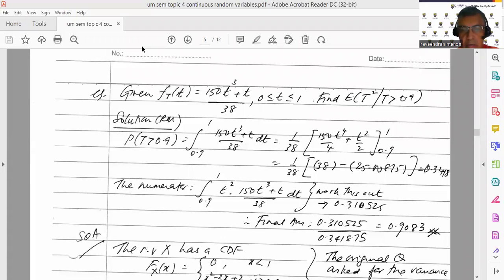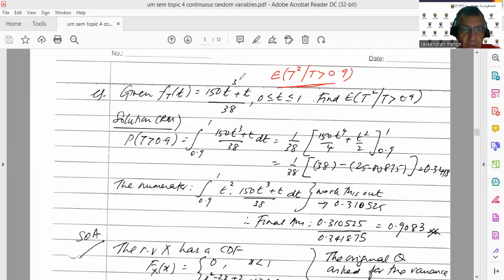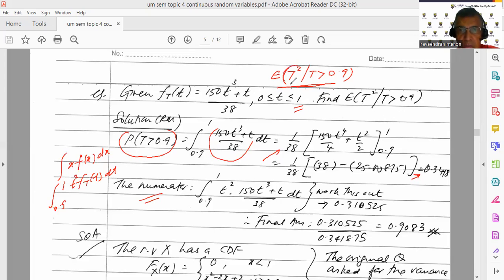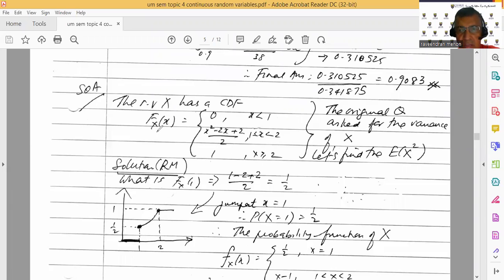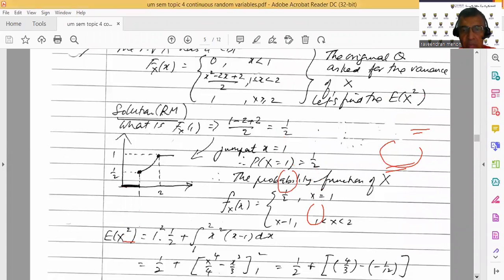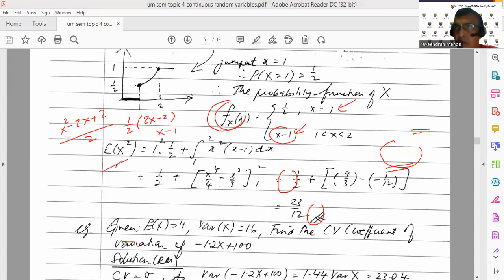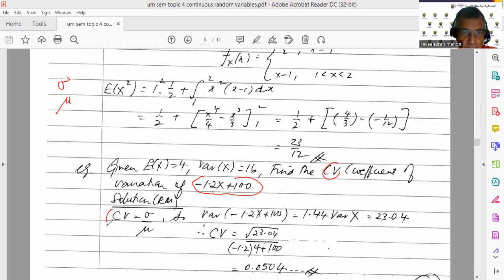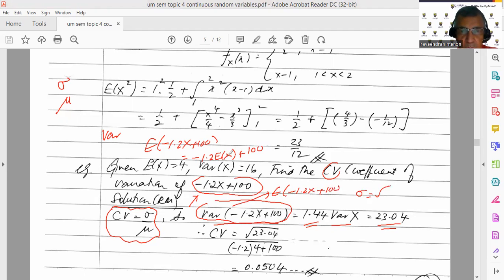Continuous Random Variables video series ( video 5 )